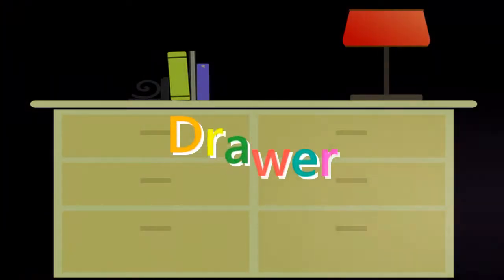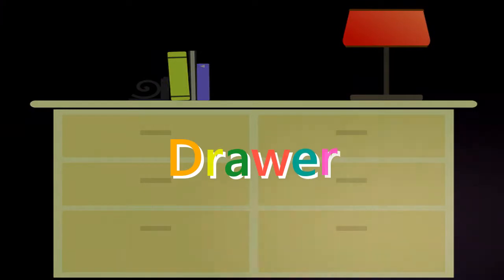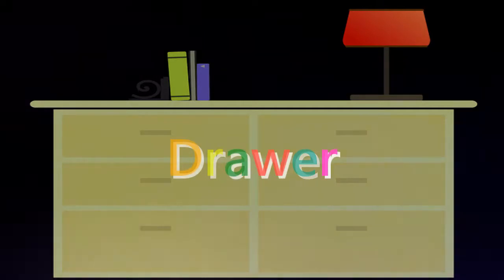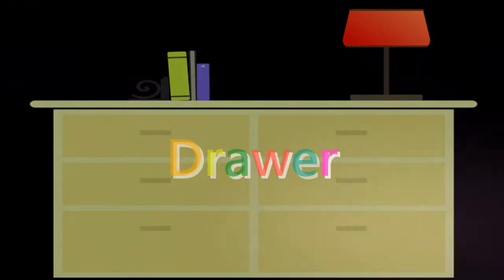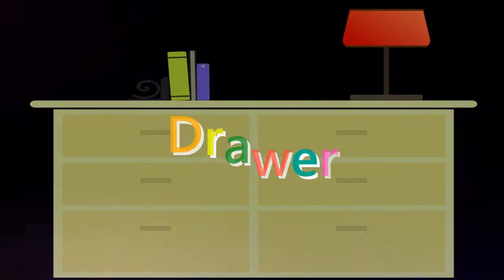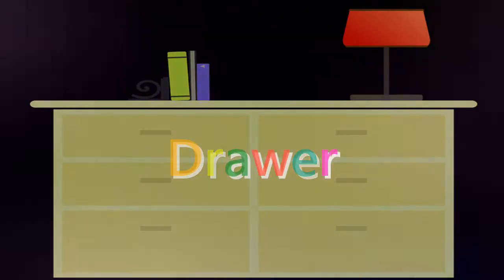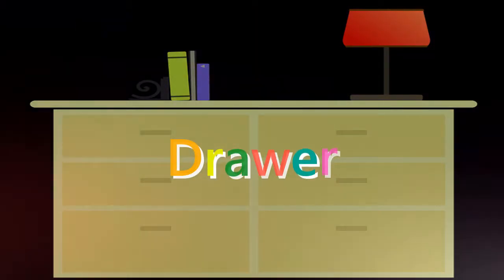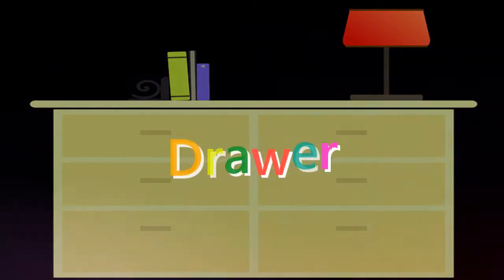Dream Meaning of Drawer - Dream Interpretation